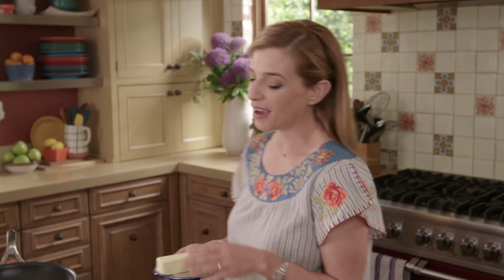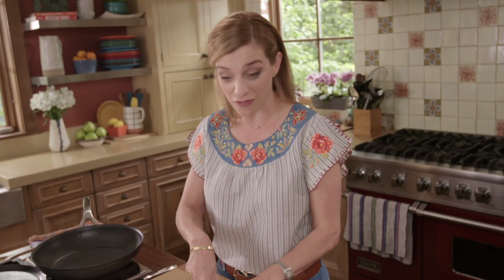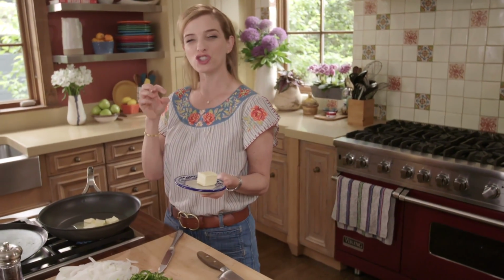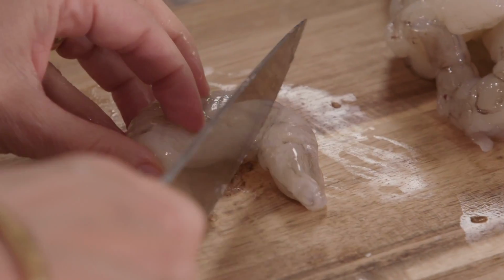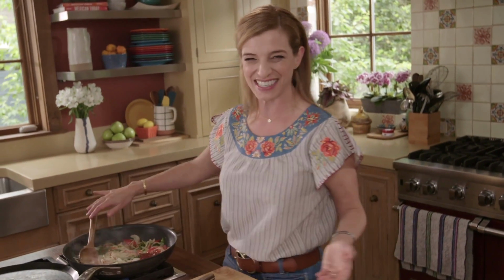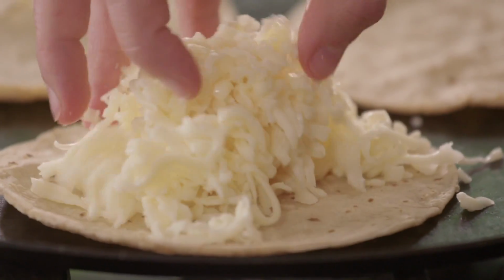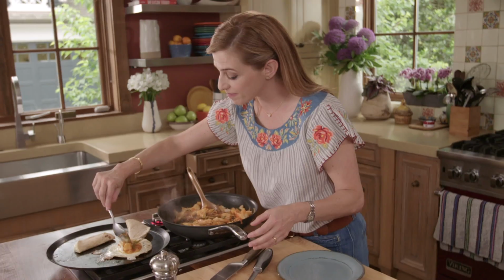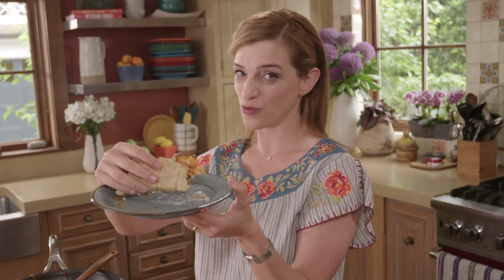Pati Jinich - Tacos Gobernador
Pati makes her recipe for a legendary taco that originated in Sinaloa, but has spread to the Baja Peninsula and beyond. Tacos Gobernador, or Governor Tacos, are like a cross between a taco and a quesadilla with a mouthwatering combination of cheese and shrimp. Her recipe is available in English and Spanish, see below...